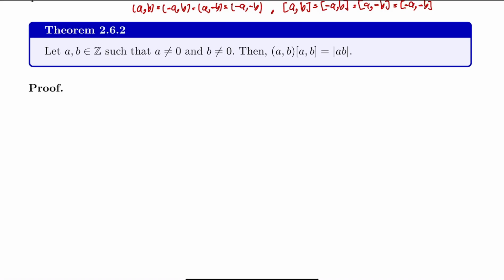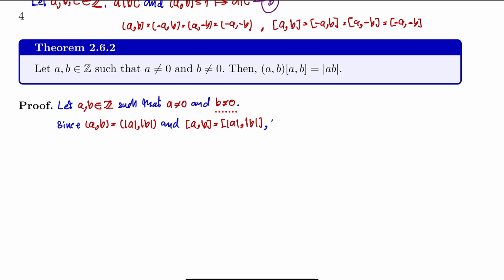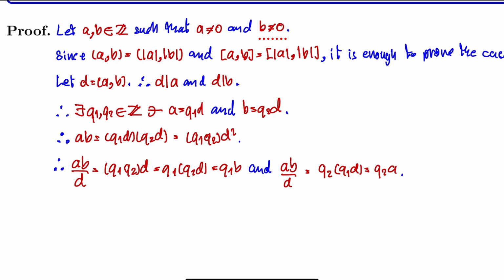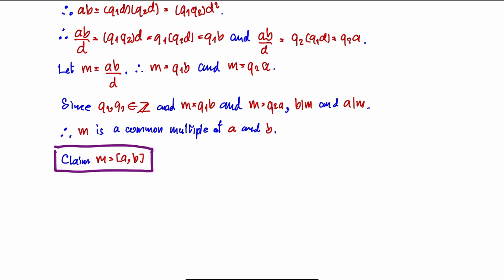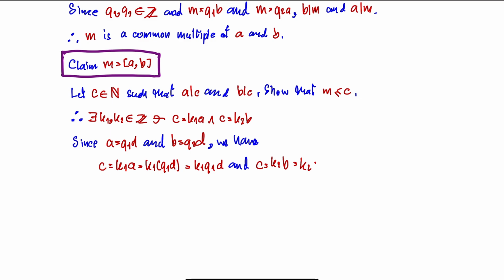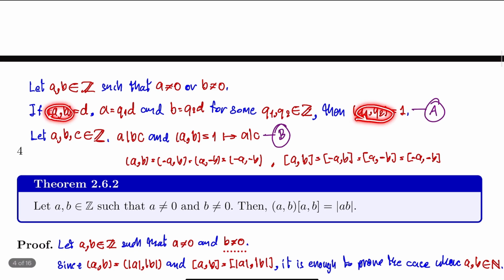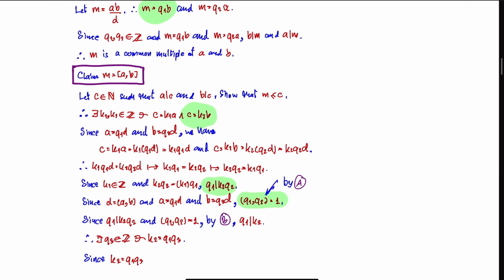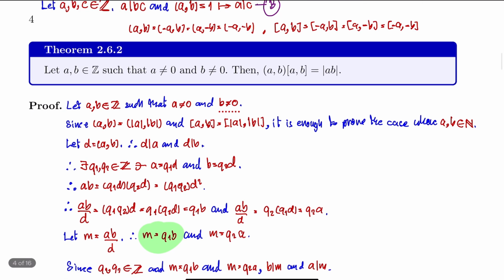Show that the product of gcd(a, b) and lcm(a, b) is |ab|. [NT-Ch.2-S2.6] - Part 4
This video proves that the product of the of gcd(a, b) and lcm(a, b) is |ab|.

Note that
S2.6 denotes Section 2.6 Least Common Multiple